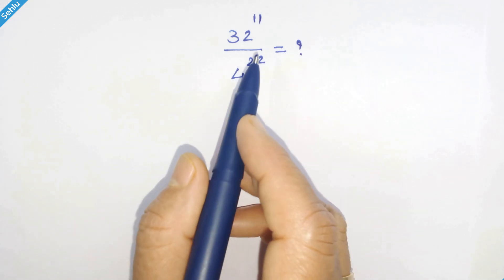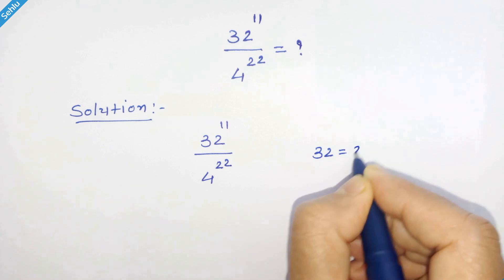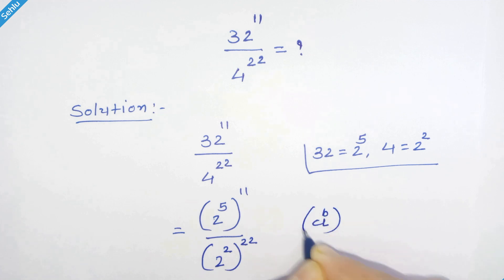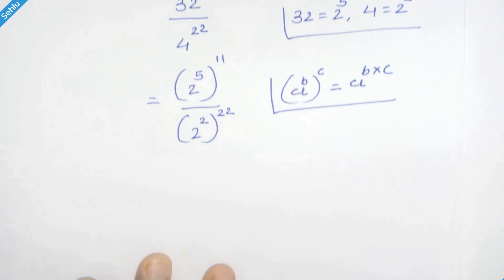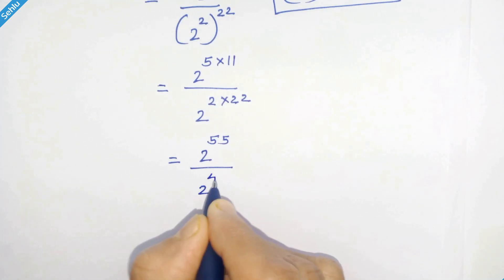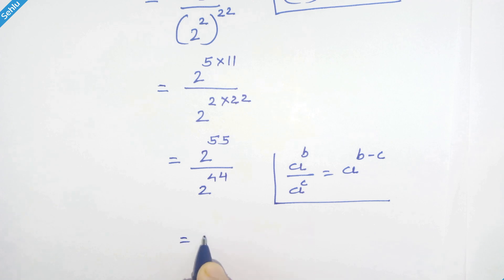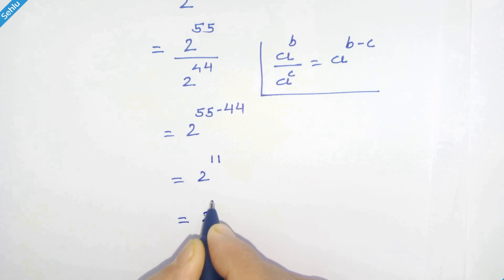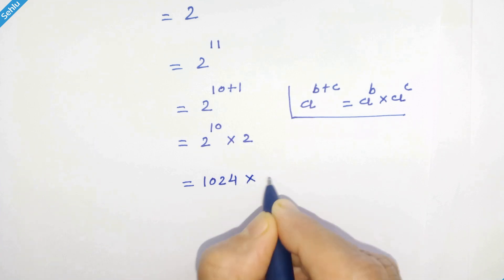Satisfying Math Simplification, Improve Math Aptitude & enhance your problem solving skills | Sehlu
Follow the steps, apply the exponential rules, and you will find the solution.
boost your math aptitude and enhance the critical thinking.
for age group of 14 to 16 years(Middle school) students math contest. And for the adults who wants their mental age healthier.

The Brain-Boosting Benefits of Math Aptitude:
Individuals with strong math aptitude have been found to possess enhanced cognitive functions, including improved memory, faster information processing, and heightened critical thinking abilities. Engaging in activities that require mathematical reasoning and problem-solving can stimulate the brain, promoting the development of new neural pathways and enhancing overall mental acuity.

Math Aptitude as a Mental Exercise:
Just as physical exercise is essential for maintaining physical health, engaging in math-based activities serves as a mental workout for the brain. These activities stimulate the brain's cognitive functions, promoting mental dexterity and resilience. Similar to how regular physical exercise contributes to better physical health, incorporating math aptitude exercises into daily routines can lead to improved mental well-being.
In this video, it seems that we have to apply some out of the box way, but the problem is actually very simple to solve, It doesn't have to be difficult every time.